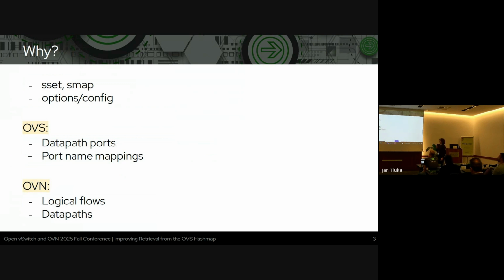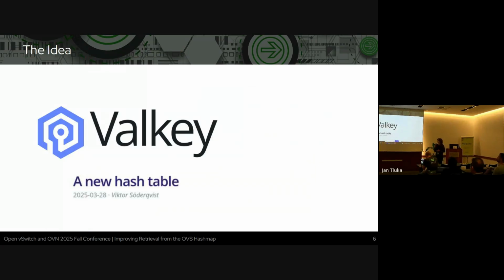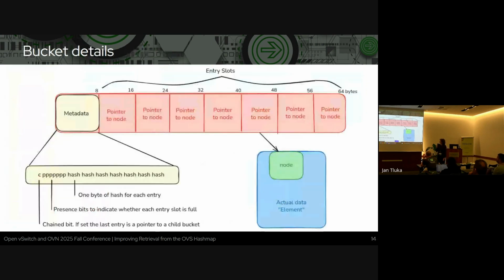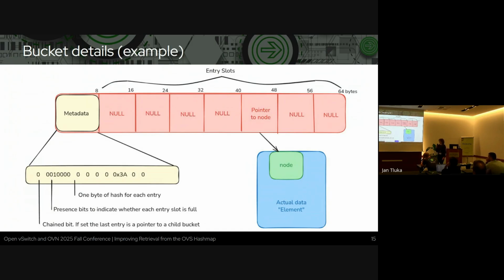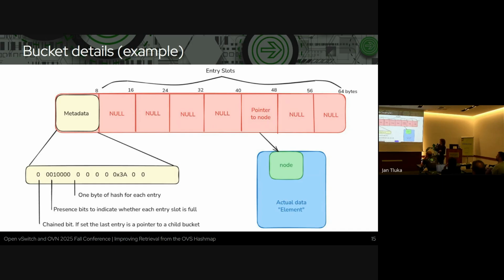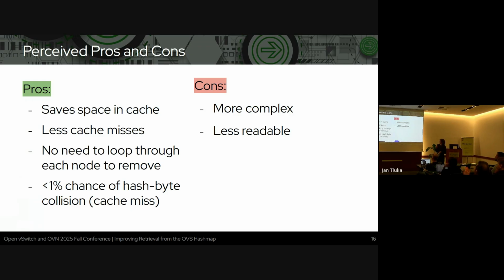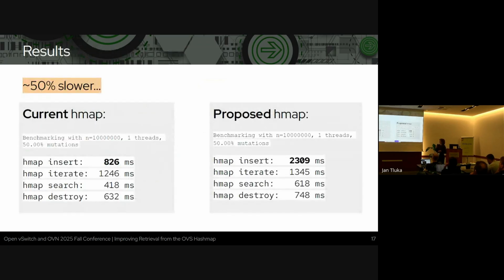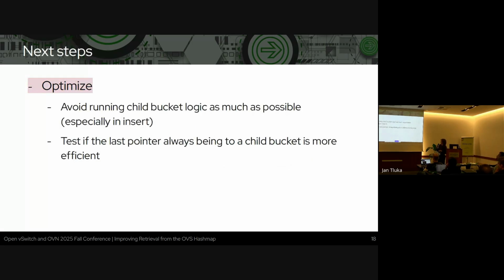Improving Retrieval from the OVS Hashmap